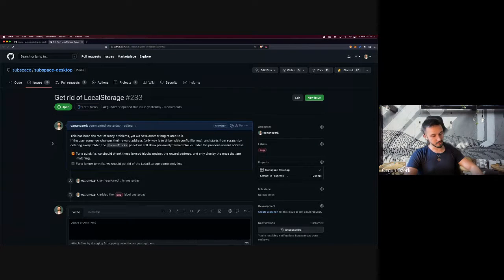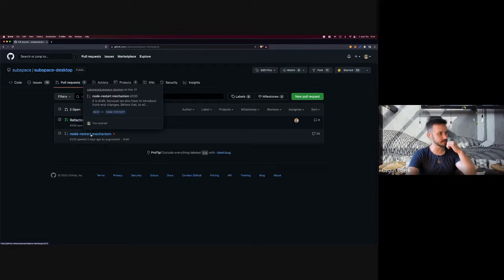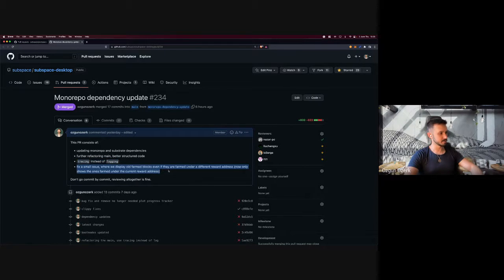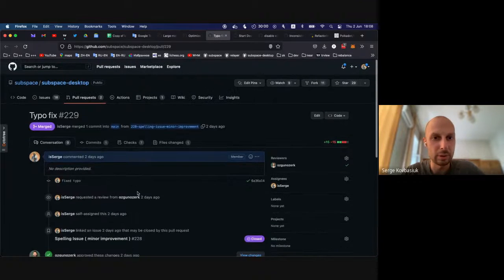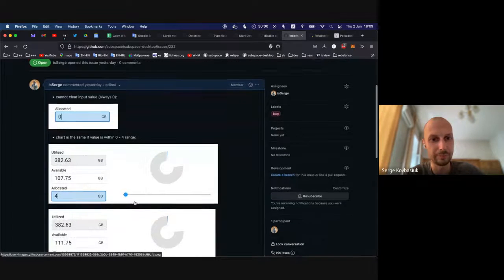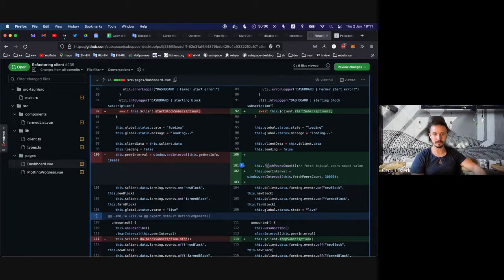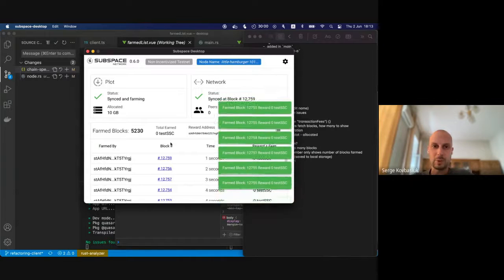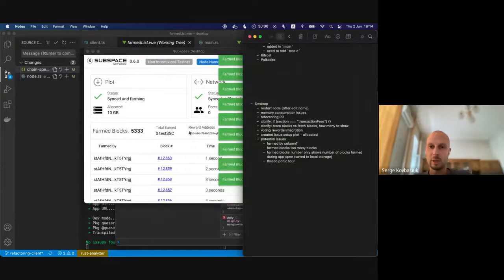Subspace Labs Apps Sync - June 2nd, 2022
This Apps Sync was recorded on June 2nd, 2022